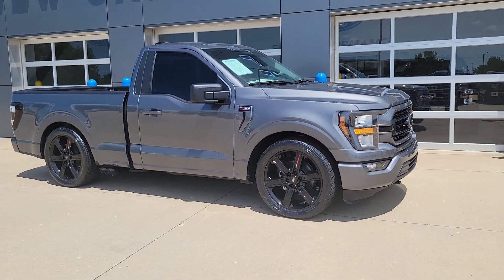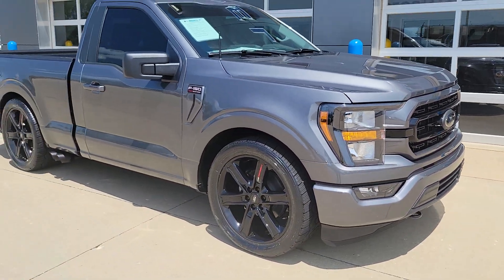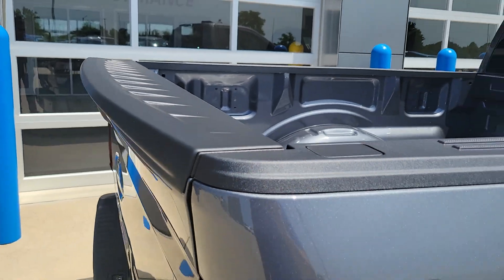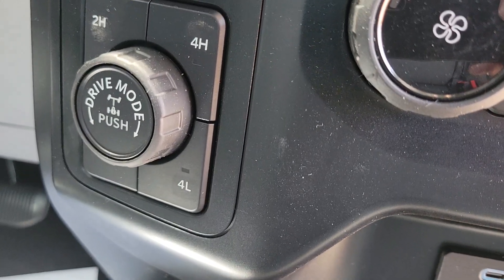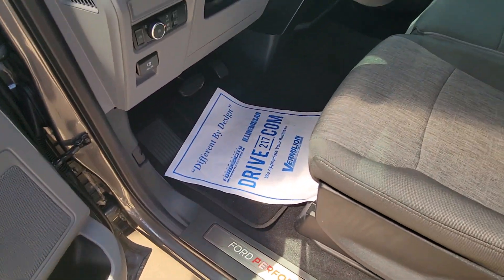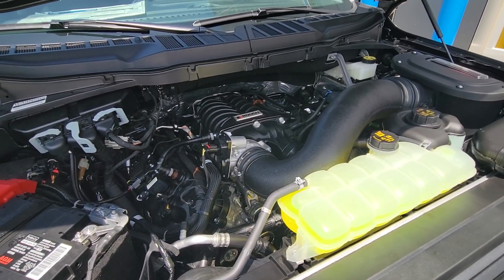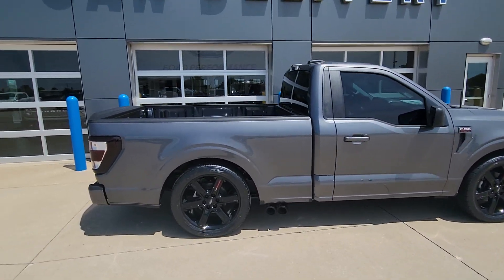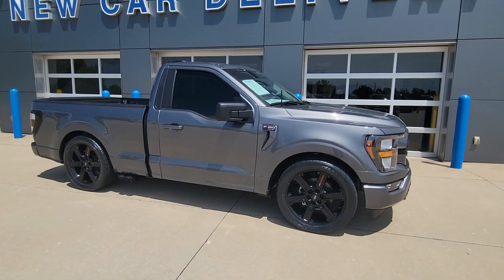2023 FCP Superquake! 705 hp Supercharged F150!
$72,495 plus tax and fees.